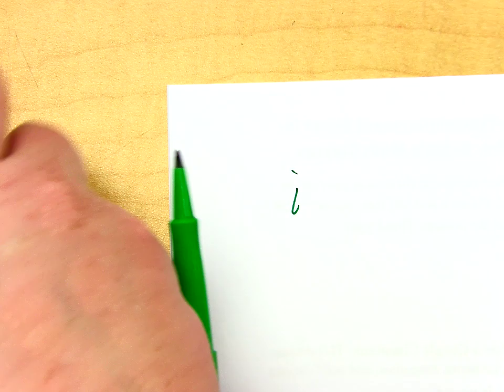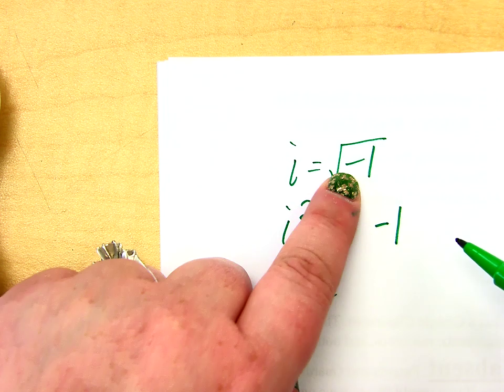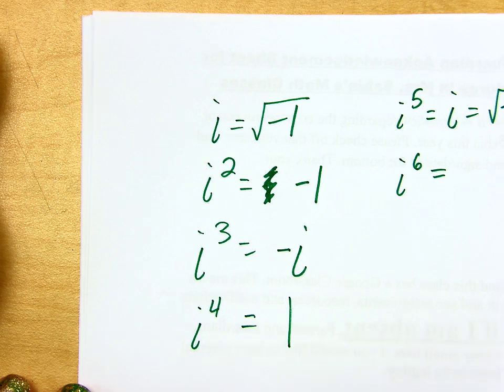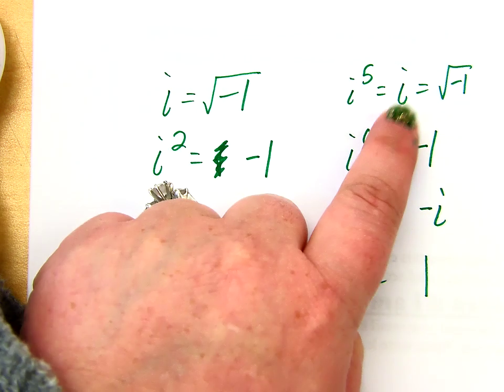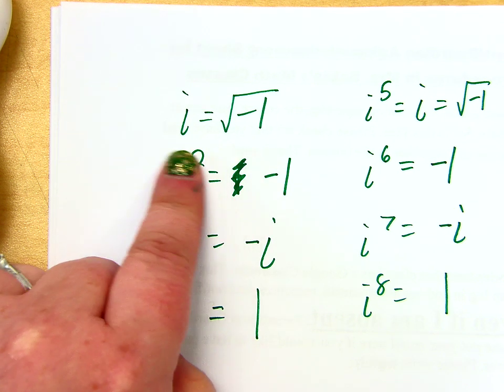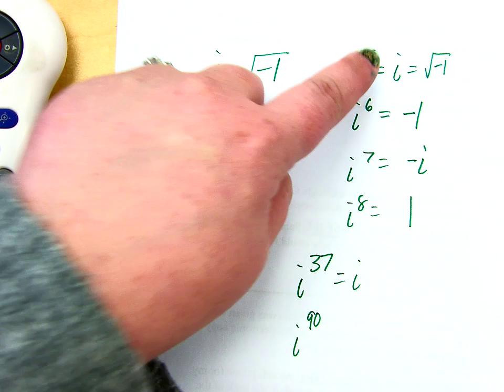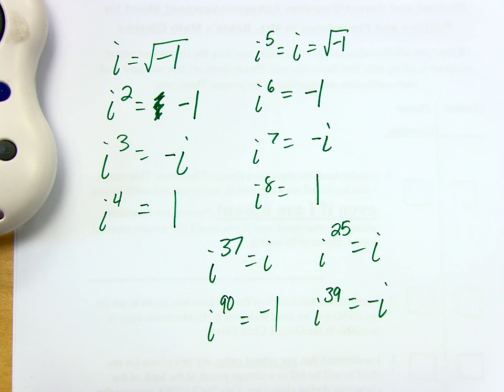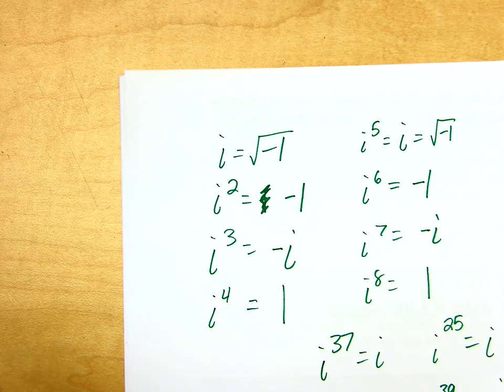Value of i to various exponents